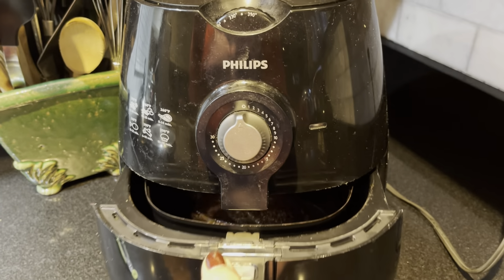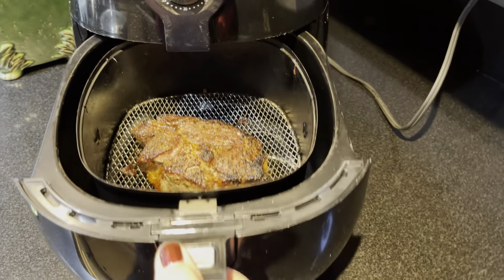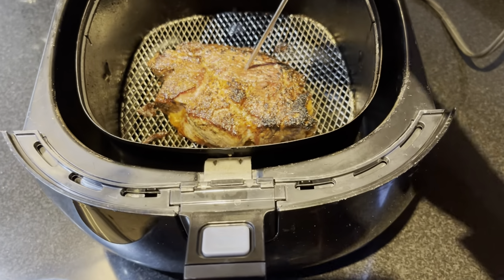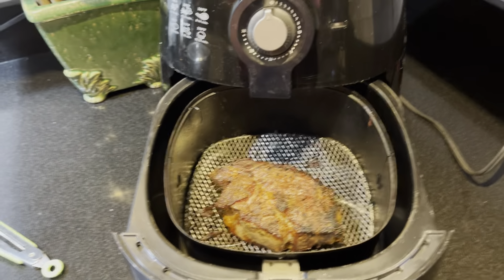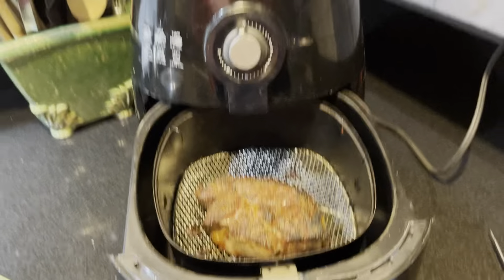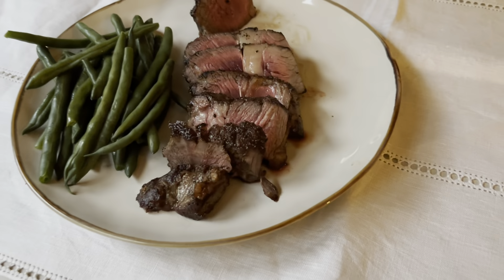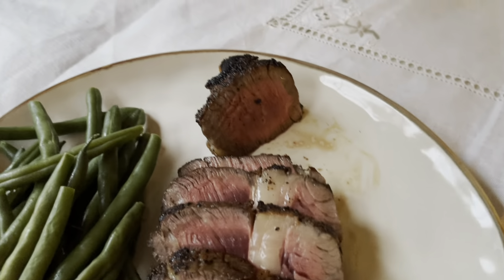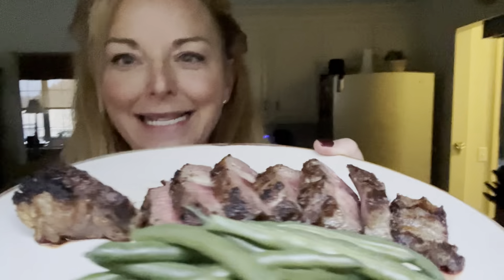Steakhouse Steak from the Air Fryer!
Steakhouse quality results at home? Using the Air Fryer! This simple 3-step process GUARANTEES perfect results EVERY time.